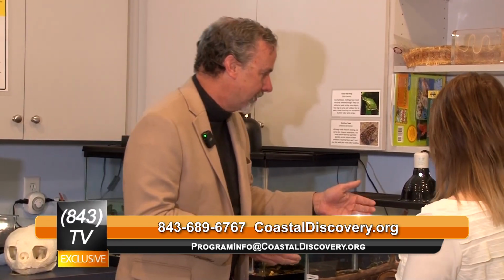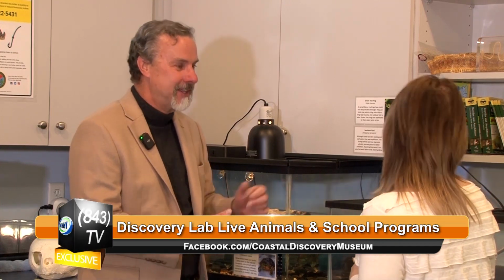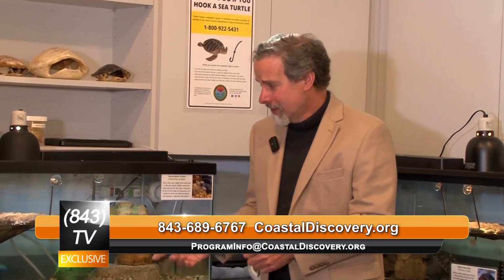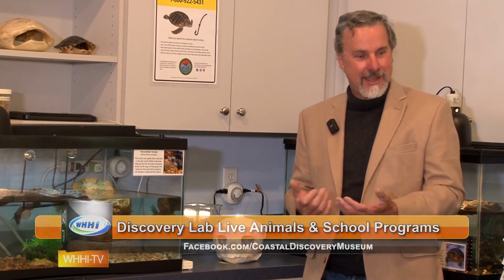843TV | Rex Garniewicz: Discovery Lab Animals & School Programs | Coastal Discovery Museum | WHHITV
Rex Garniewicz, President & CEO
Coastal Discovery Museum
70 Honey Horn Drive, Hilton Head, SC

March 2023

Spectrum Channel 3 & 1230 | Hargray Channel 8 & 418 | Over the Air 30.1
32 Office Park Rd, Hilton Head Island, SC  29928